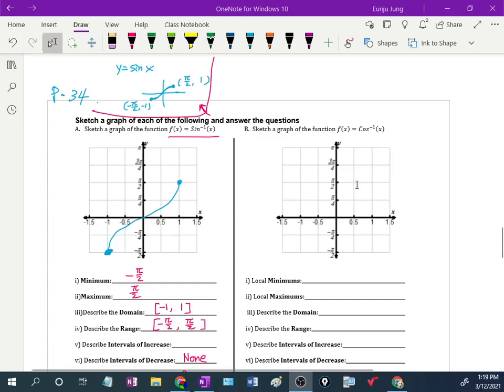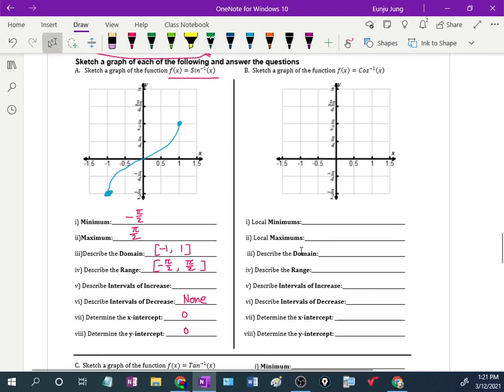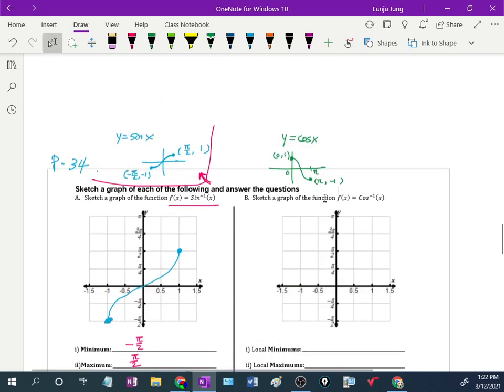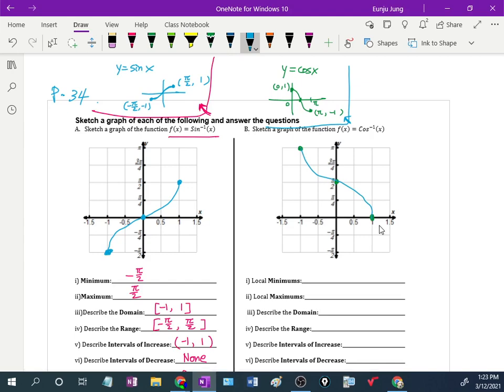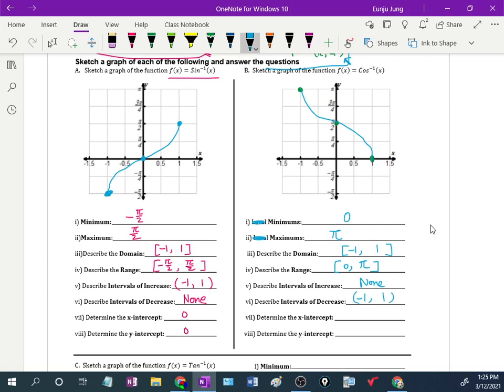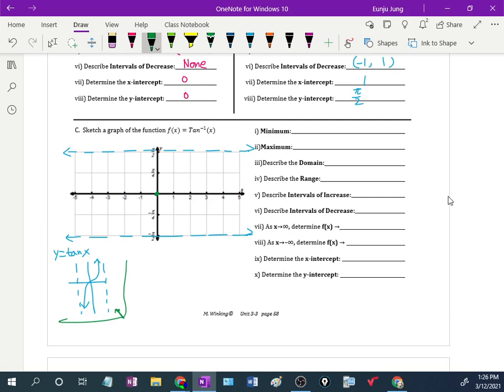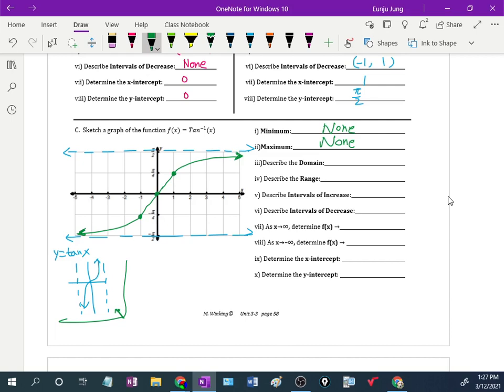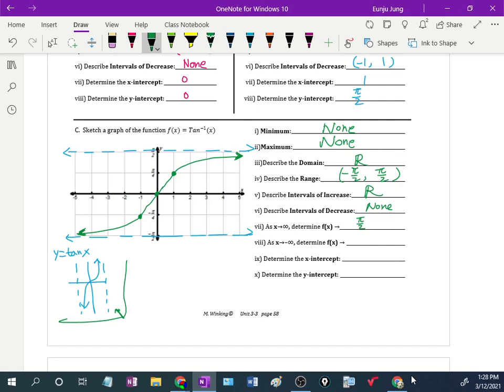U4 Inverse trig functions WS P. 34